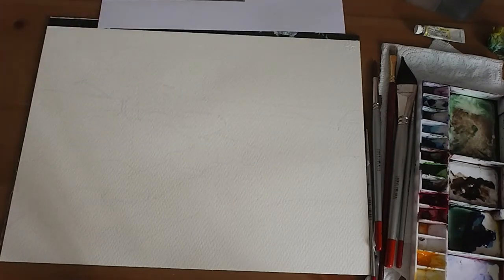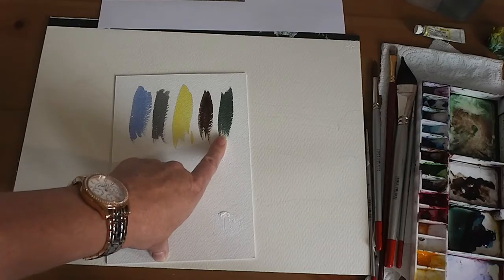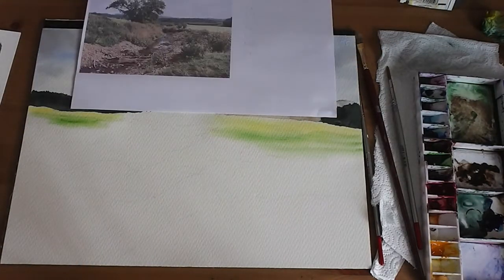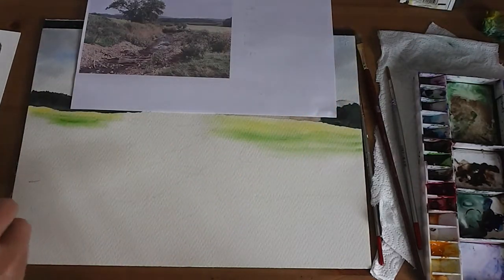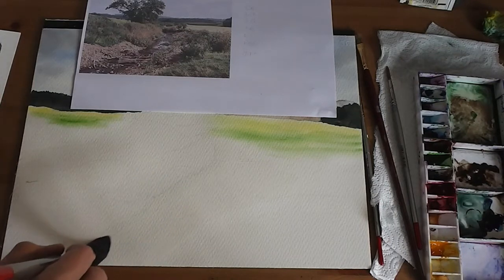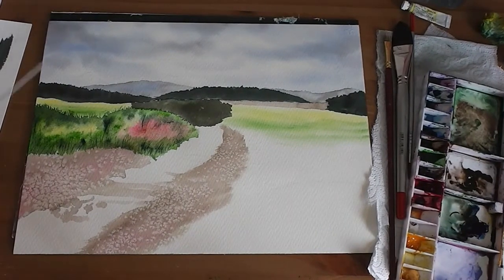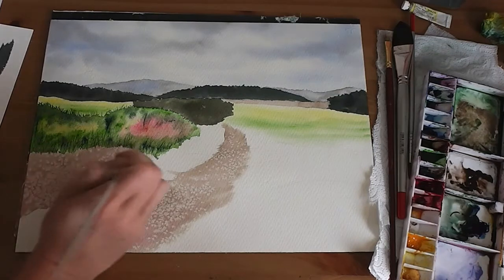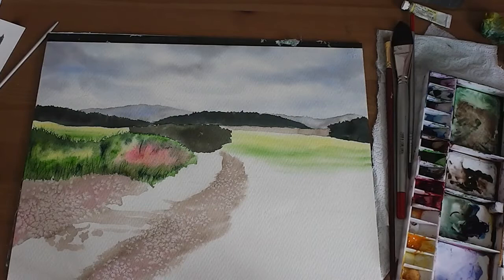Summer Landscape in watercolour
photo ref Tricia Rawson

step by step guide on how to paint this scene